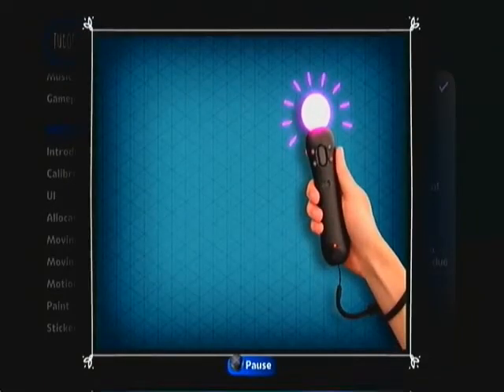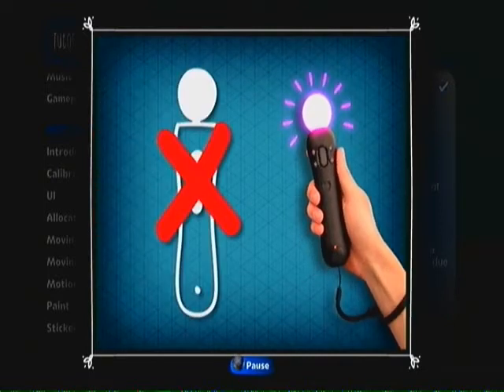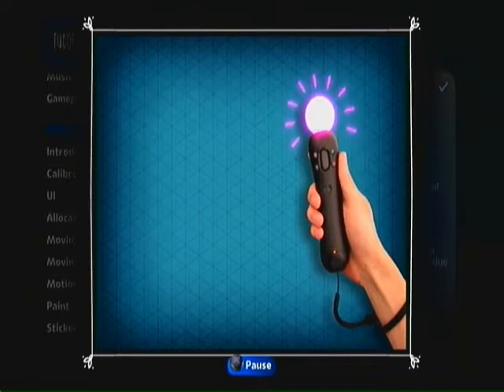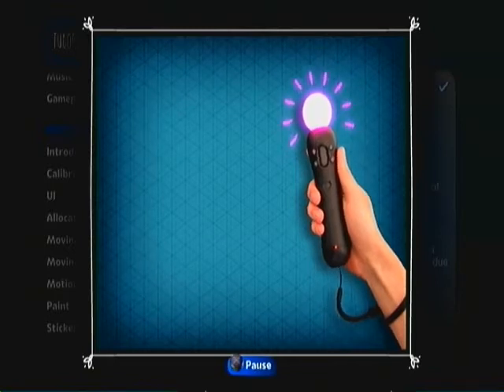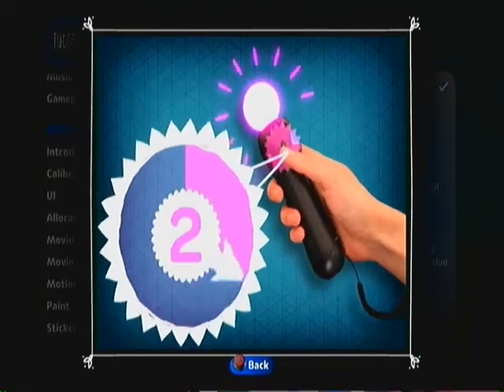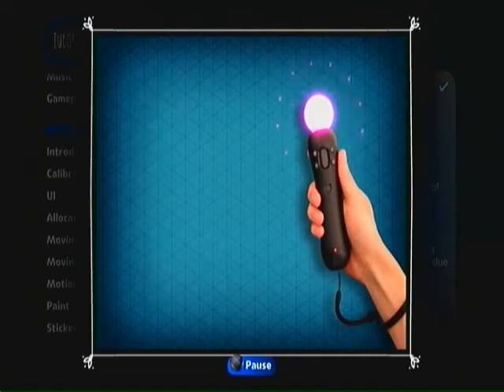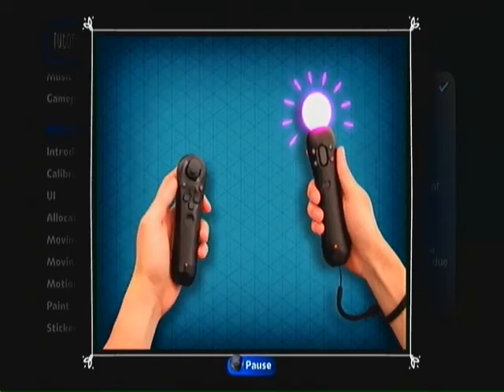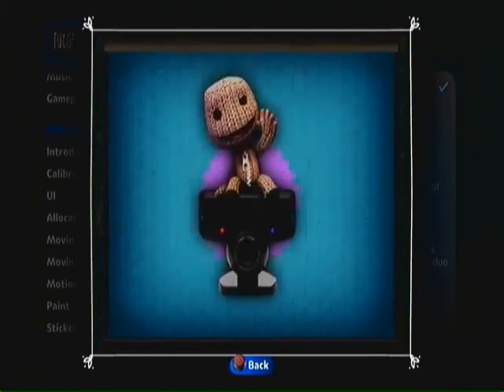LBP2 Move Video Tutorial: Allocation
Along with Patch 1.06 came along Playstation Move Compatability. and i have recorded the in-game video tutorials for you!